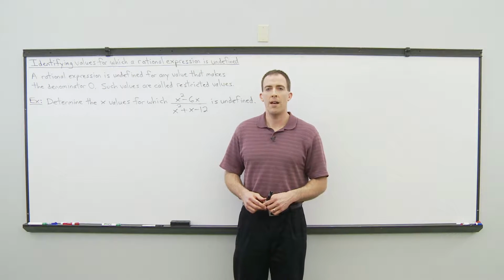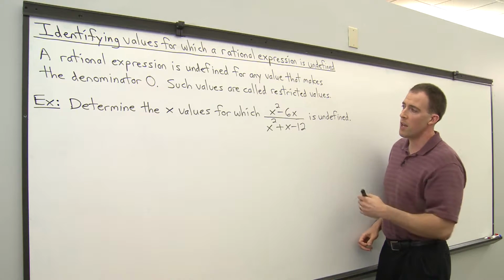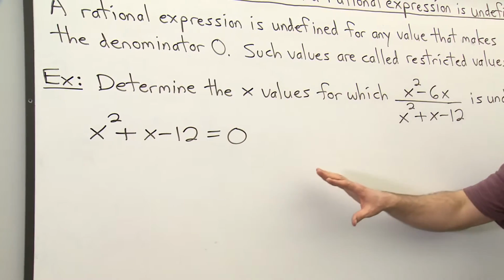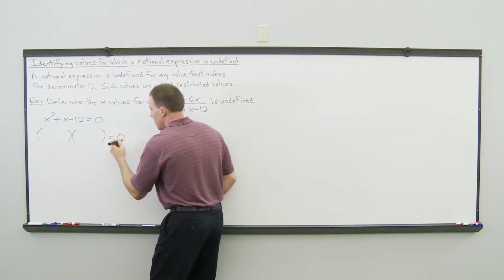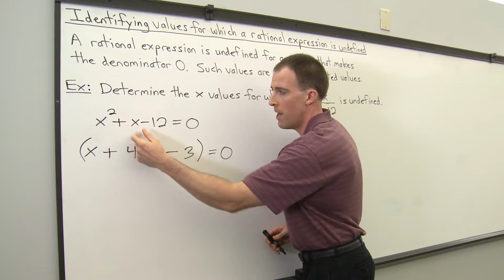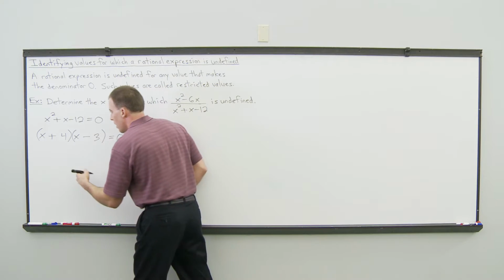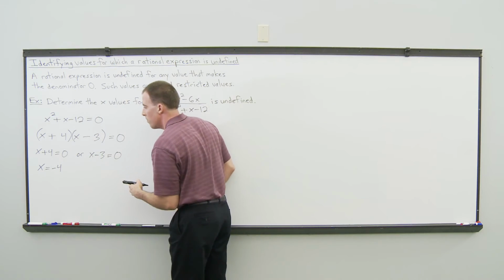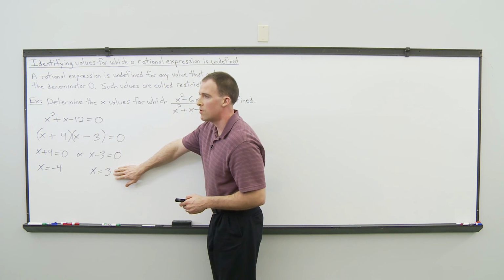Identifying Values for which a Rational Expression is Undefined